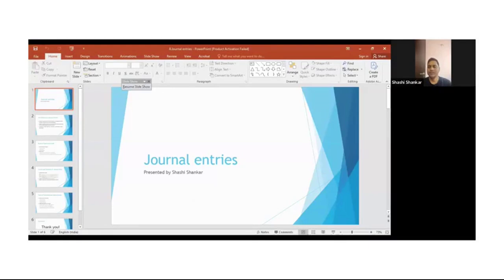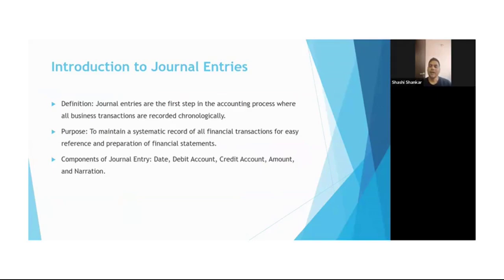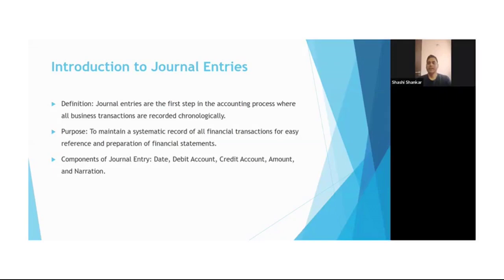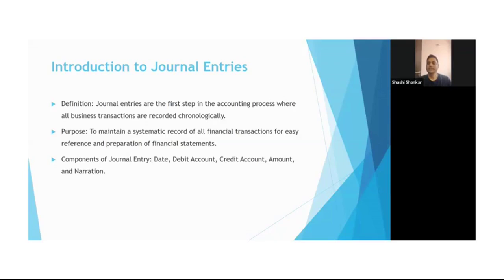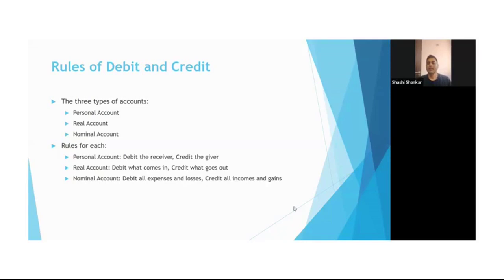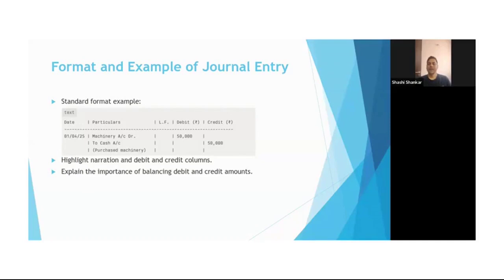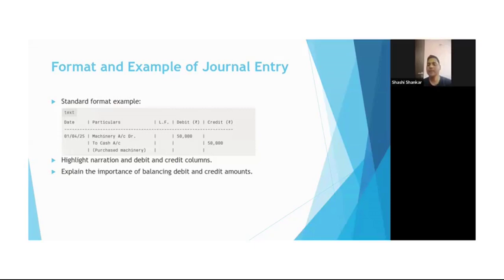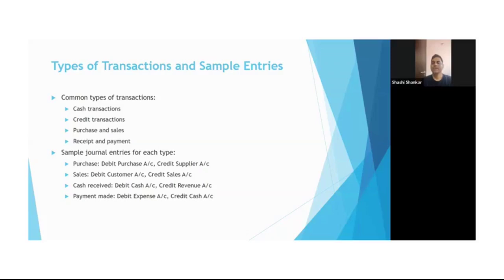Recording Transactions in Accounting Journal | Shashi Shankar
Learn about "Recording Transactions in Accounting Journal" from Shashi Shankar. This is a concept from CBSE - Class 11 - Accountancy - Recording of Transactions – I - Journal entries.